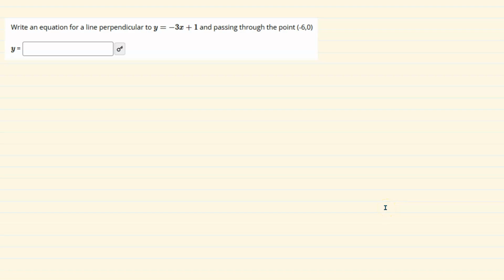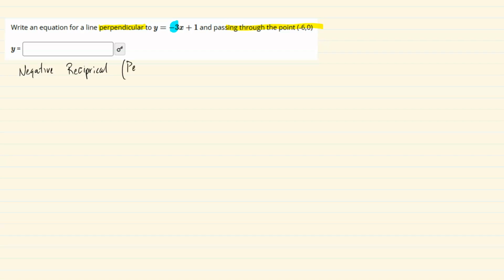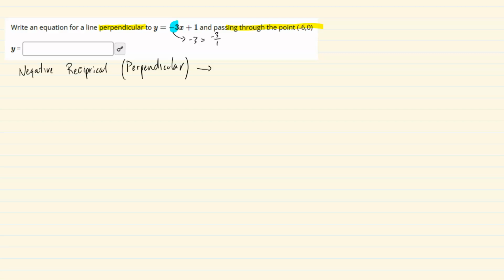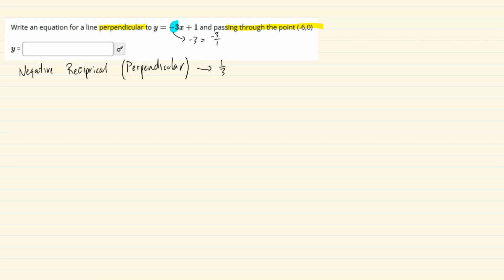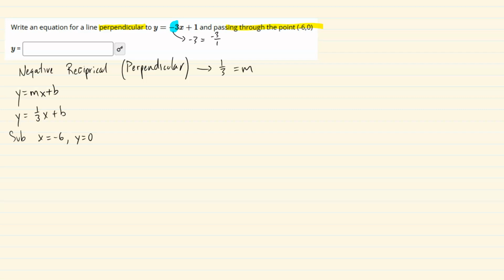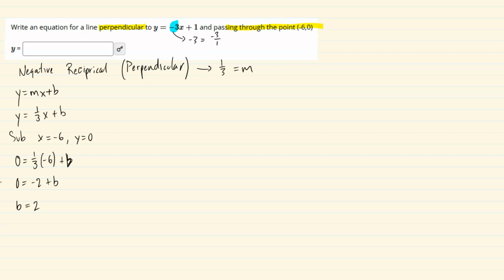MATH 1425 - CH 2 Review # 3: Perpendicular Function